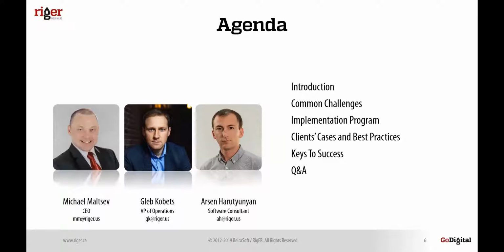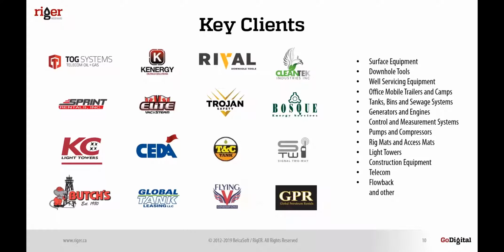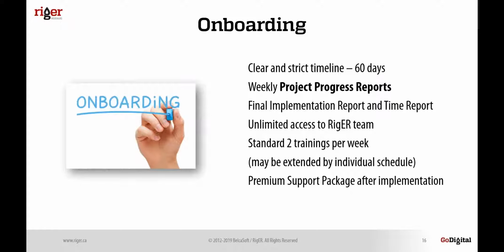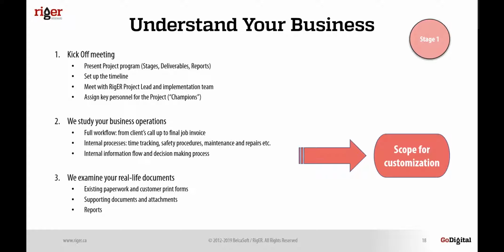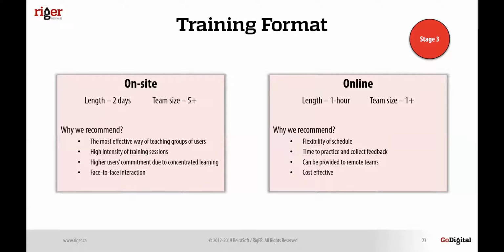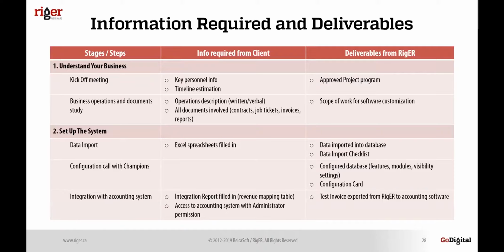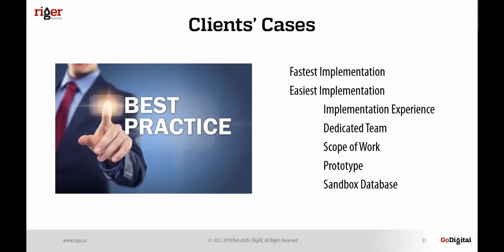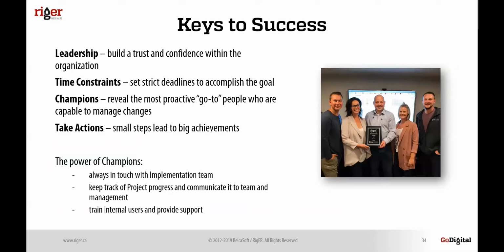Oilfield Software Implementation. Methodology And Key To Success. RigER Webinar.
Webinar Description:
What does RigER Implementation Process look like?
What do you need to know before implementing digital oilfield platform?
Step by step guide: Best Practices, Real Implementation Cases, Recommendations and Tips.

RigER Digital Oilfield Webinar 16 focus: Potential and New Clients, Users, Public.